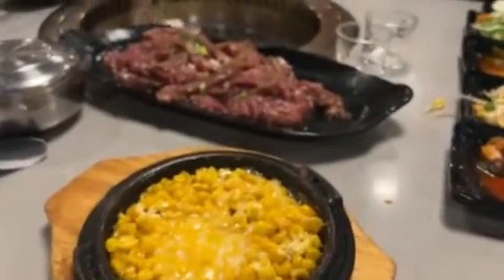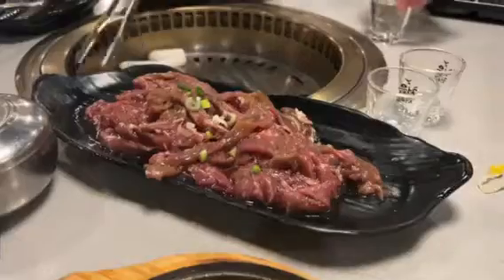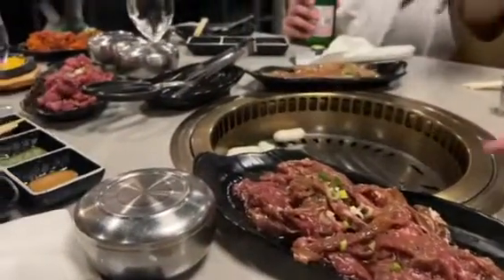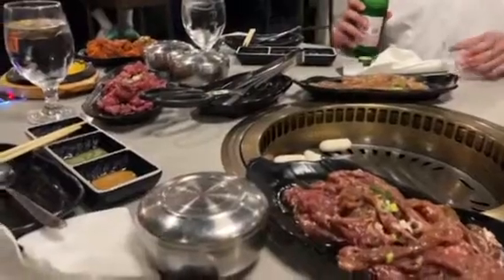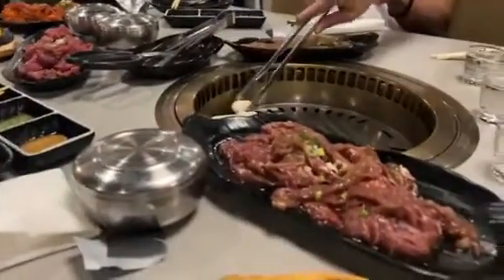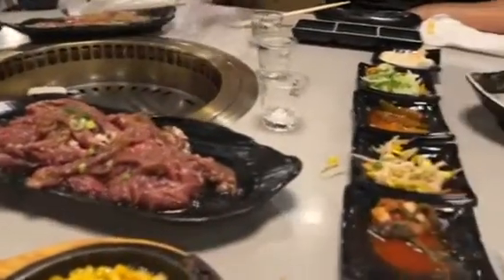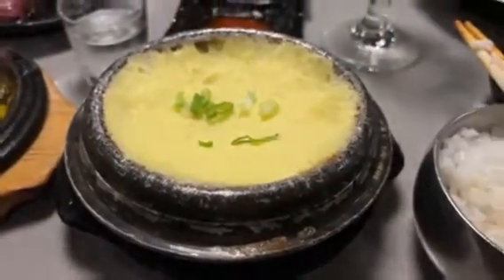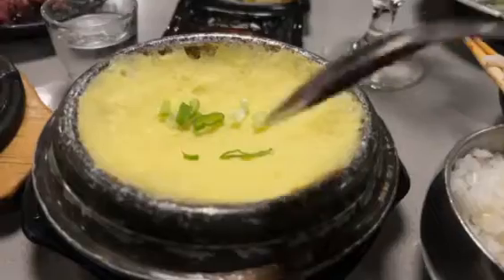KBBQ (Seol Grille)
Hi guys, welcome back to the channel. Today we are going to Seol Grille, located in Cary, NC. It is one of the best Kbbq restaurants in NC. Hope you enjoy the short video.